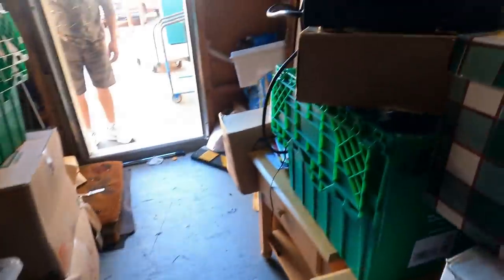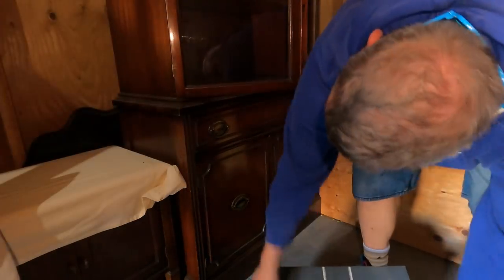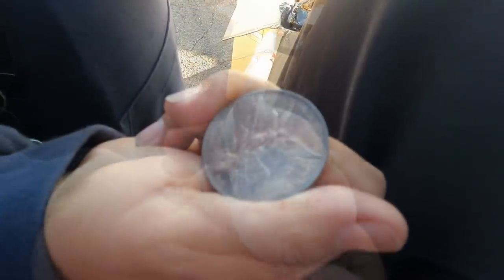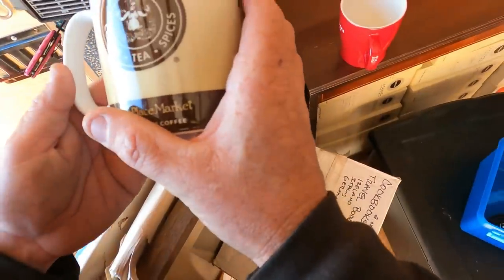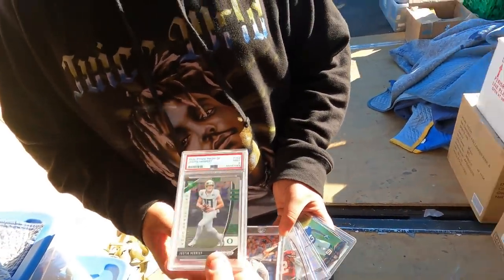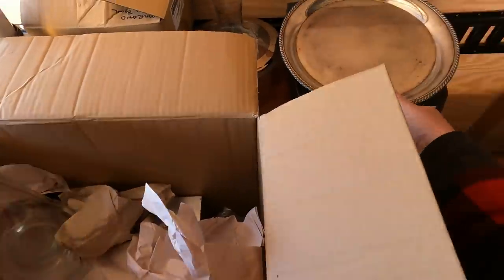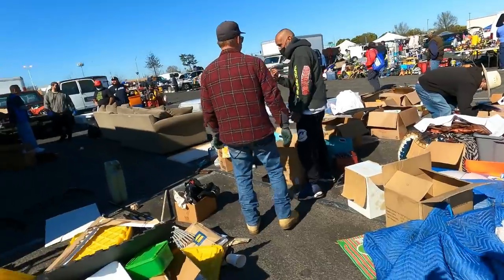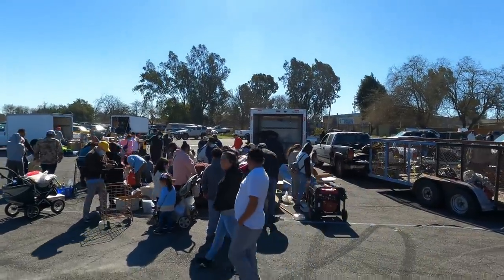FIGHT Almost Breaks Out When THIEF GETS CAUGHT!